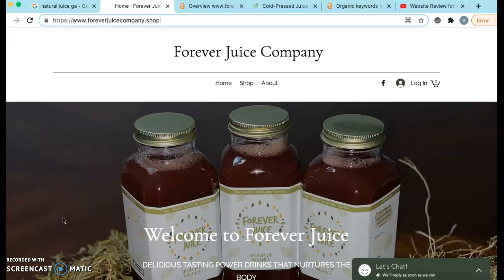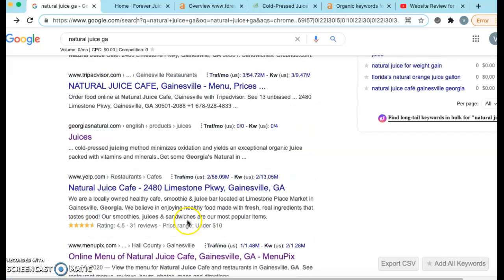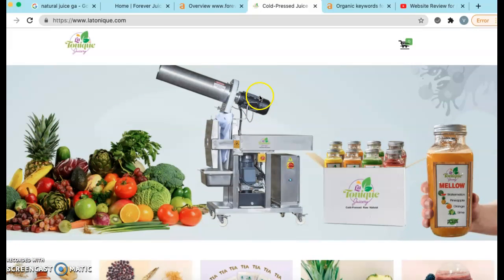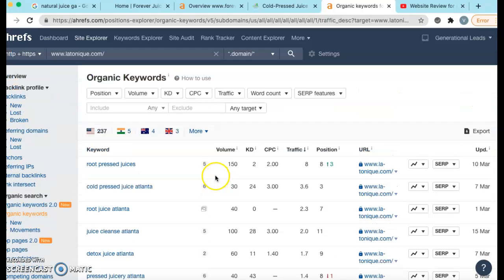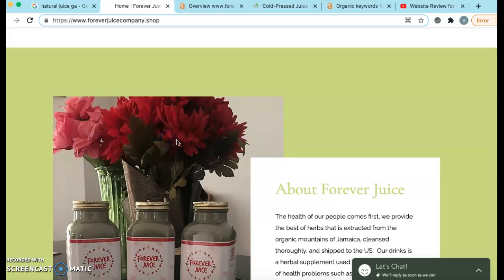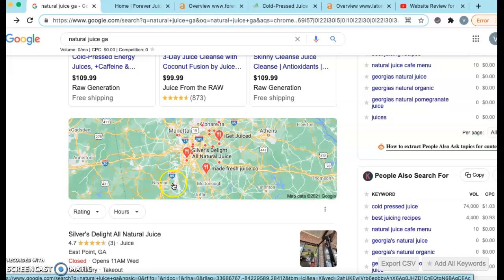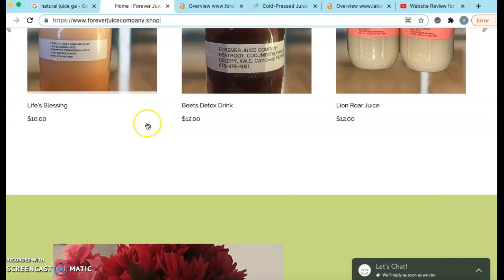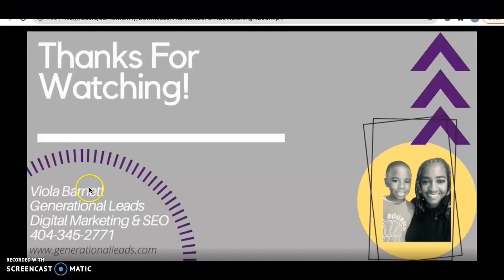Forever Juice Company Website Review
Today’s episode is a website review that I did on Forever Juice Company in Atlanta, GA. In this review, we talk about three key strategies to rank online as well as my advice on how to beat out their top competition. I discuss our individual decision-making processes and the importance of how to make your website work for you. Here you will get some great advice on integrating keywords into your content, how to rank in the Google Map Pack, and a peek into your top competitor's backlinks and keywords. Enjoy! Let me know what you thought.

Generational Leads is an Atlanta-based digital marketing agency.

Viola Barnett  is one of Georgia’s leading marketing experts and CEO of a modern day communications company called Generational Leads. She is originally from New York City however over the last few years you may see her buzzing around the busy streets of Atlanta GA. You never know which generation she will be leading/ impacting next.

cold pressed juice atlanta; root juice atlanta; juice cleanse atlanta; detox juice atlanta